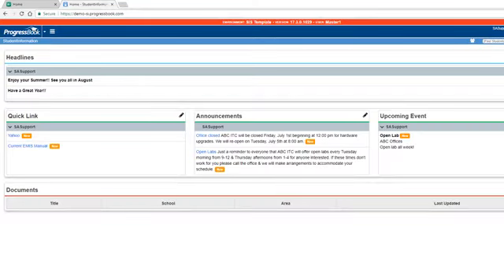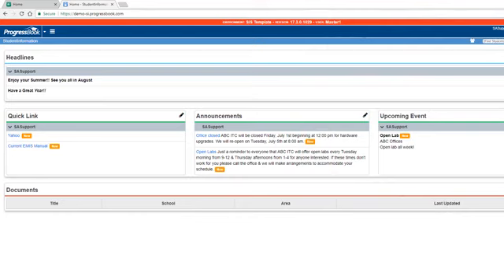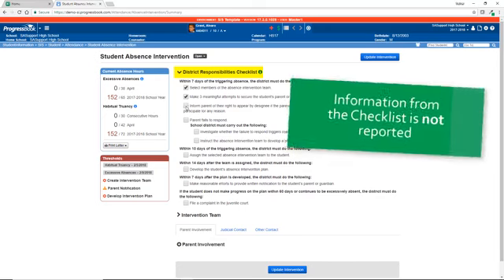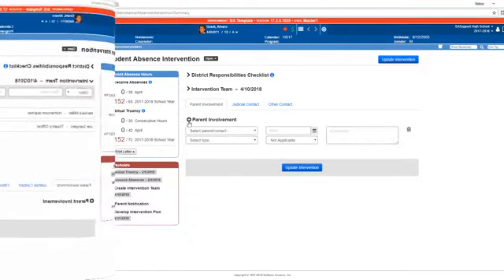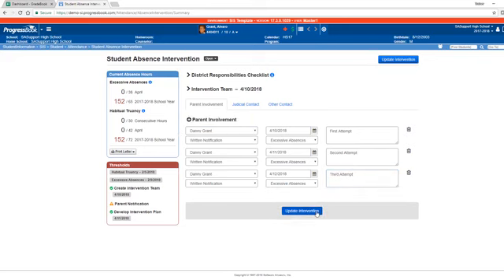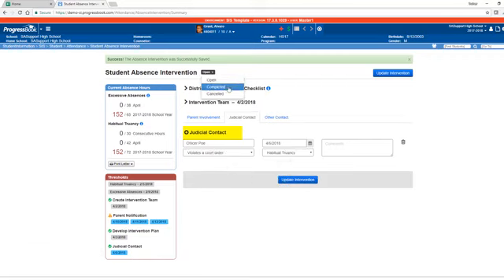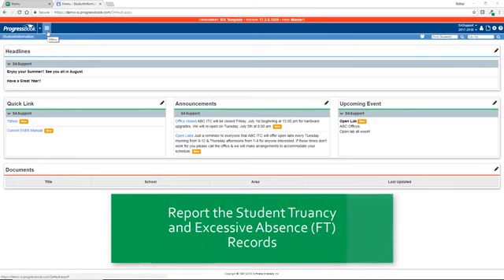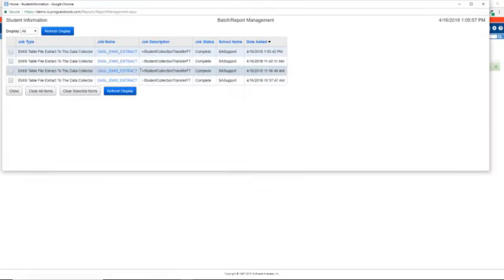Student Absence intervention screen for EMIS Reporting